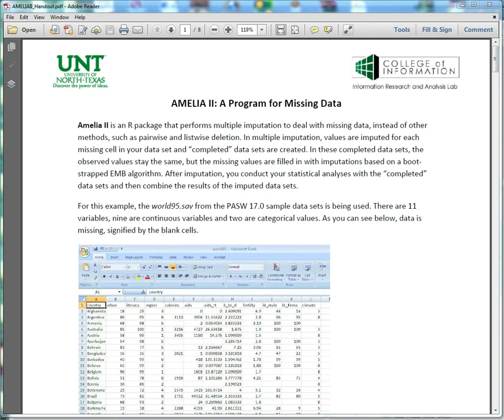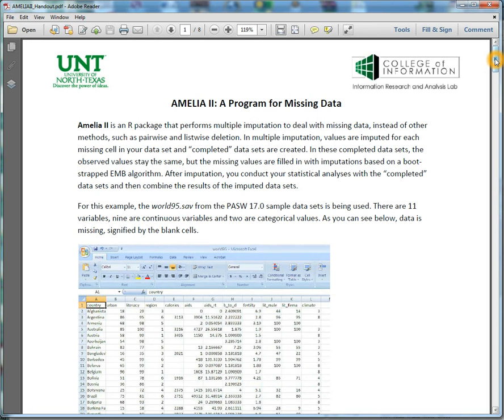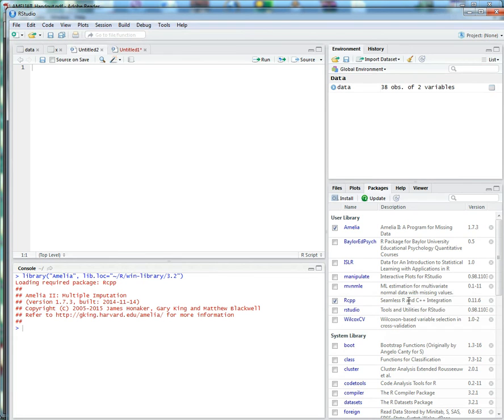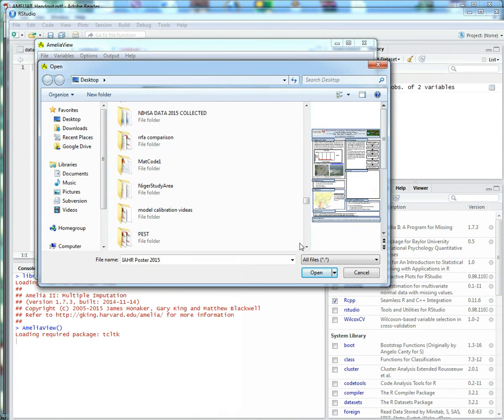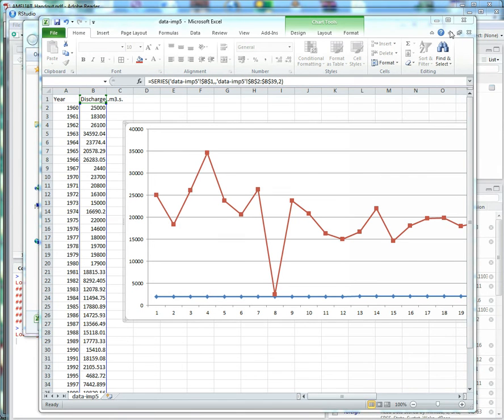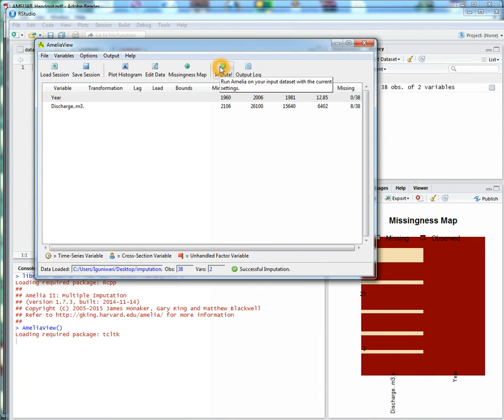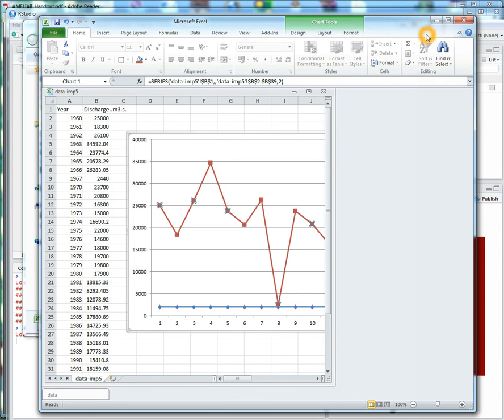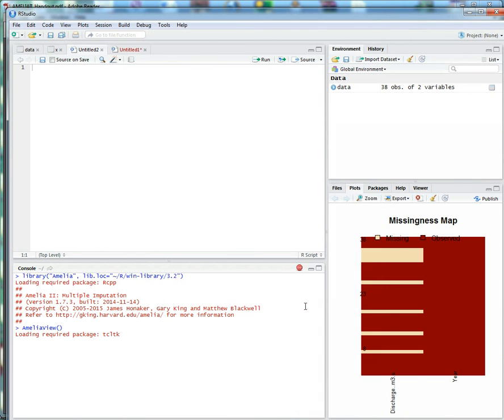Missing data Imputation using Amelia in R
Amelia II is an R package that performs multiple imputation to deal with missing data, running Expectation Maximization bootstrap Algorithm.